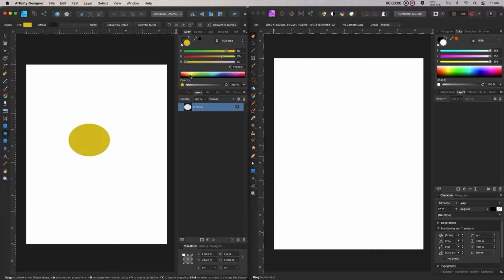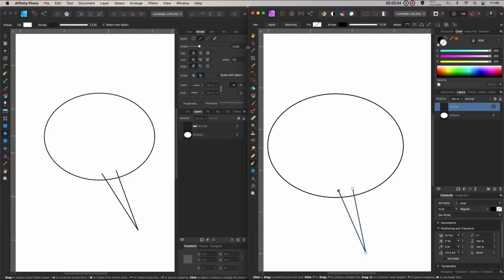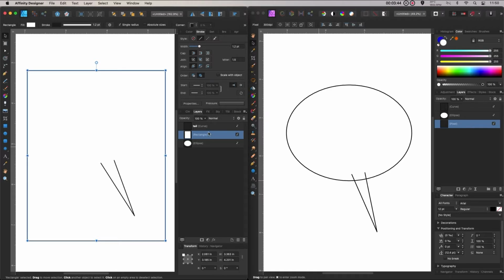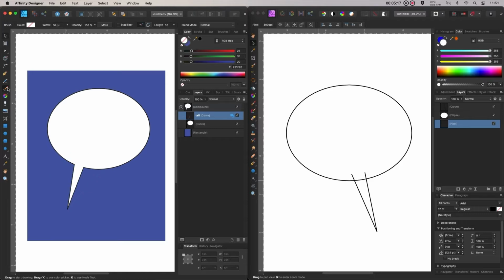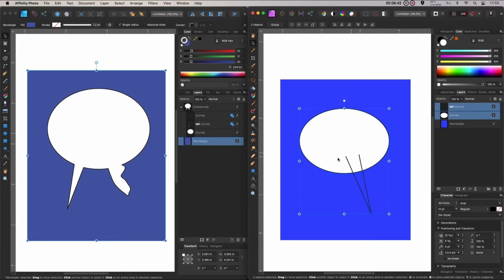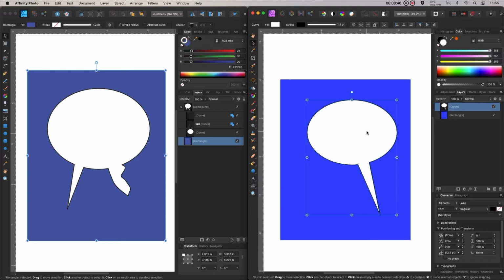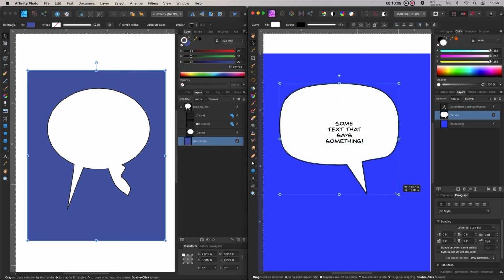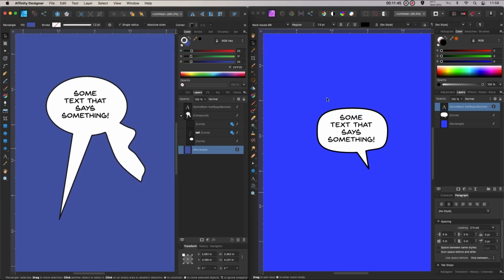COMICS Lettering in Affinity Photo & Designer!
Learning My Lesson: Lettering Comics in Affinity Photo
with Affinity Designer comparison!

RooftopClouds.mp4
Author: Beachfront
videvo.net